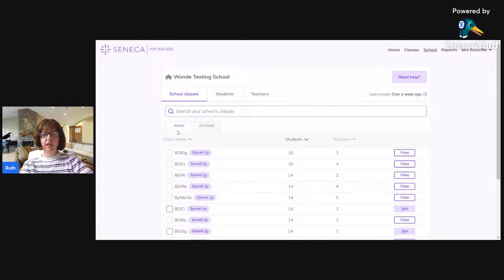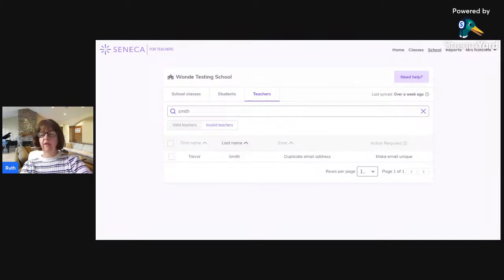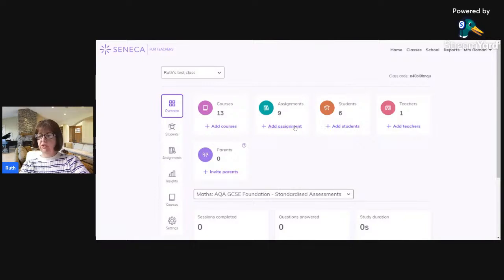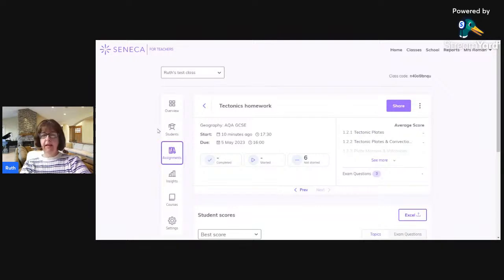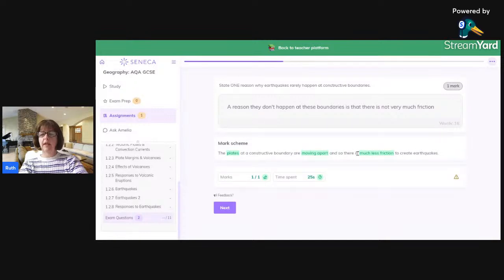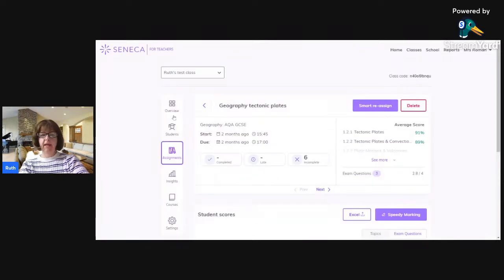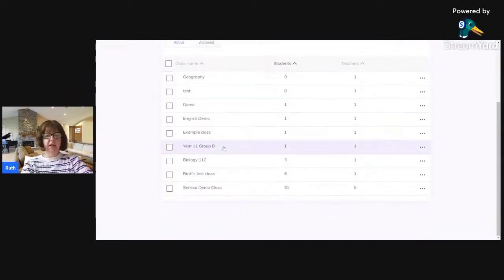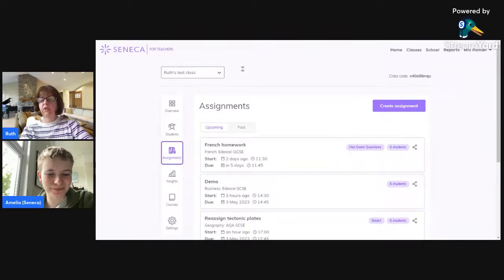Seneca CPD Training - Wed 26th April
Learn more about how to get the most out of Seneca for your school